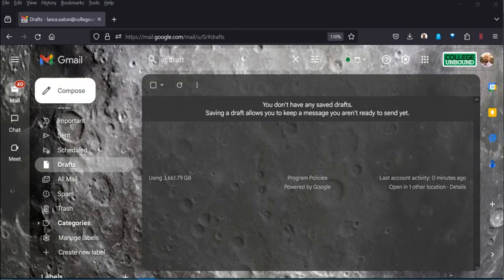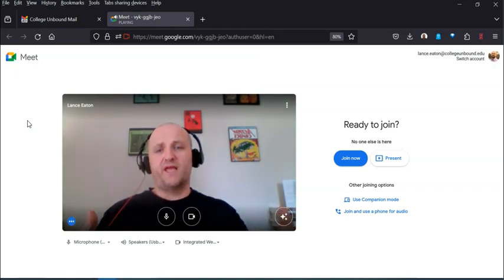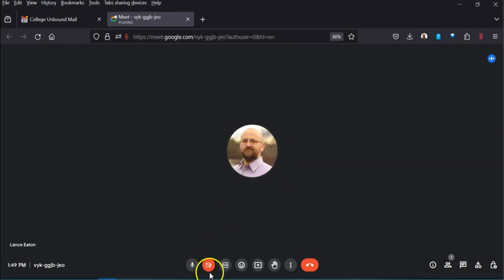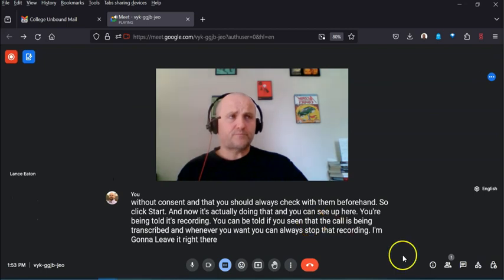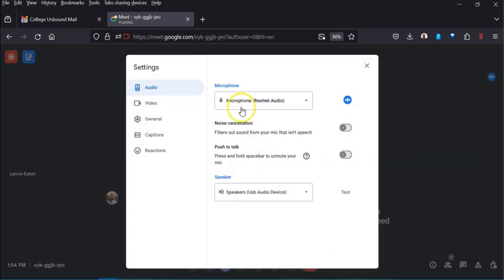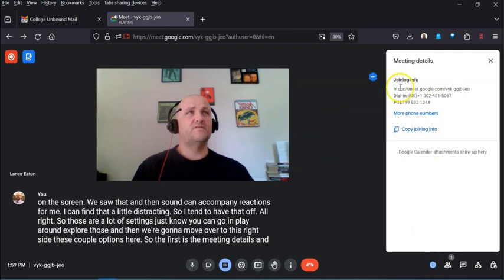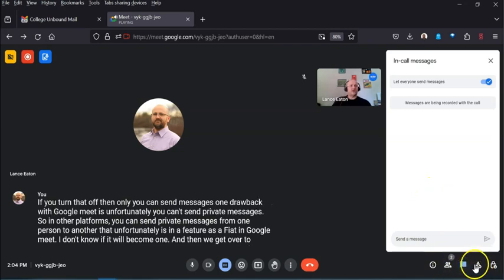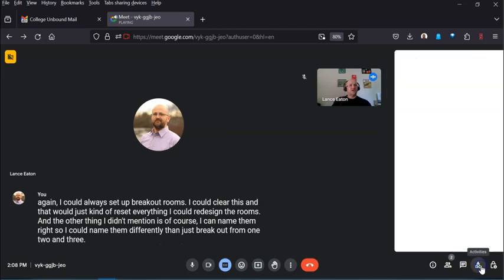Exploring Google Meet Education Plus Edition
This video walks folks through how to get up and started with Google Meet's Educational Plus Edition.